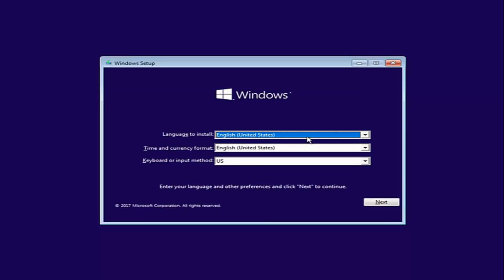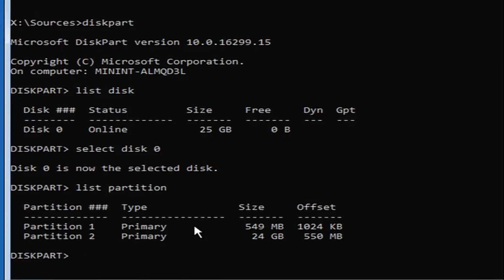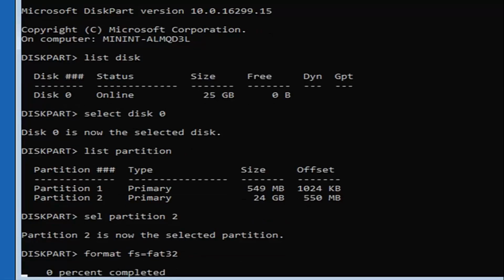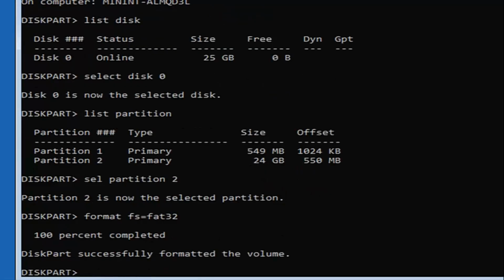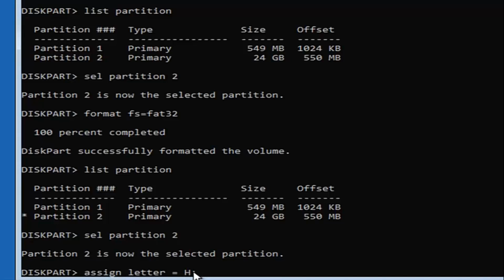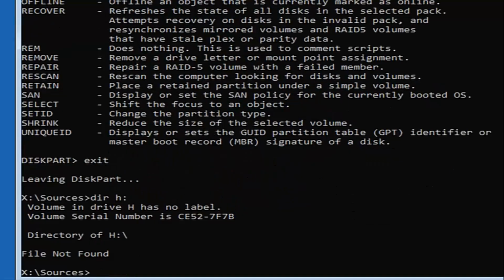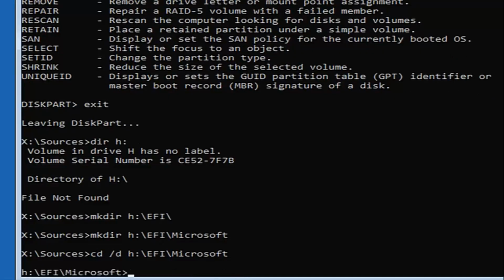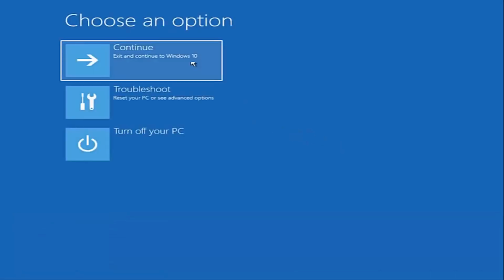The Drive Where Windows Is Installed Is Locked Unlock the Drive and Try Again FIX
Fix for the “The drive where Windows is installed is locked” error that appears on Windows 8, Windows 8.1 or Windows 10 systems.

Most users report that this particular issue occurs after an unexpected BSOD crash or after a series of default Windows apps have started to malfunction.

BitLocker boot agent got disabled – Most users that encounter this error report using the BitLocker whole-disk encryption. This boot agent is used to unlock user data and the Windows drive before your machine starts loading the rest of files necessary during startup. In the event that the BitLocker boot agent gets disabled or overwritten (this can happen on purpose, by accident or due to 3rd party interference) you might get stuck with “Drive where Windows is installed is locked”.

BCD file is damaged – The “Drive where Windows is installed is locked” error can also occur if the BCD (Boot Configuration Data) file becomes damaged or has the wrong configuration parameters.

The Trusted Platform Module (TPM) has been emptied or reset – Another common scenario when the “Drive where Windows is installed is locked” will occur is if BitLocker uses the hardware encryption chip known as TPM (or Trusted Platform Module). This module is used to manage secret keys used for the encryption process. In the event that the Trusted Platform Module is emptied or cleared, the system will fail to boot.

Issues addressed in this tutorial:

drive where windows is installed is locked unlock the drive and try again
drive where windows is installed is locked UEFI mode fix
drive where windows is installed is locked windows 10
drive where windows is installed is locked windows 8
drive where windows is installed is locked windows 8.1
only the drive where windows is installed
solution to drive where windows is installed is locked
the drive where windows is installed is locked
the drive where windows is installed is locked windows 8.1
the drive where windows is installed is locked asus
unlock drive where windows is installed

This tutorial will apply for computers, laptops, desktops,and tablets running the Windows 8/8.1 operating system (Home, Professional, Enterprise, Education) from all supported hardware manufactures, like Dell, HP, Acer, Asus, Toshiba,Lenovo, and Samsung).